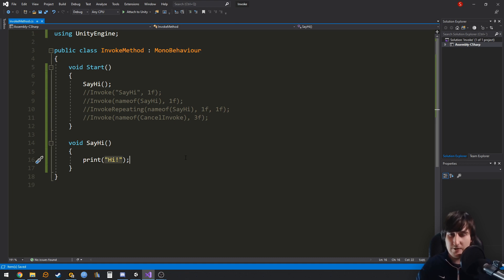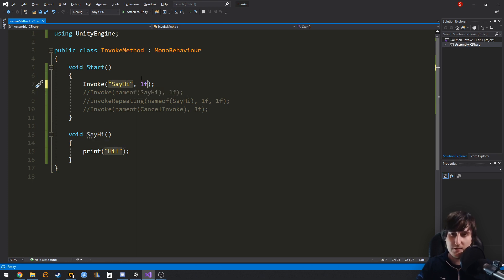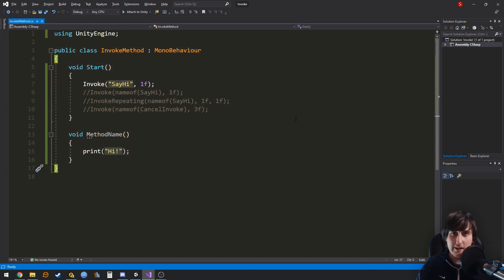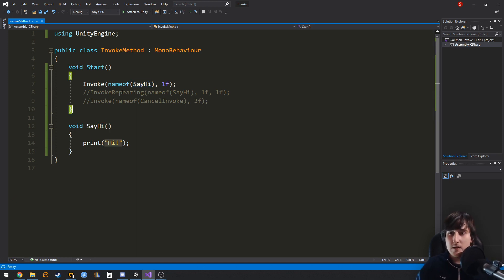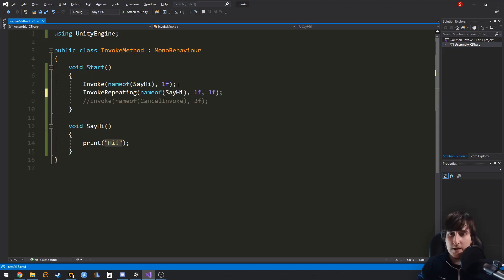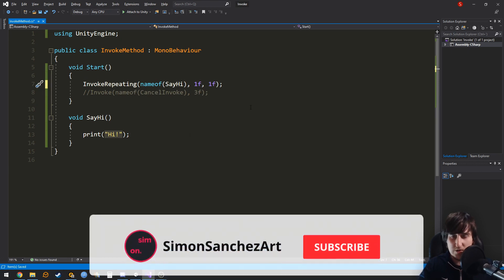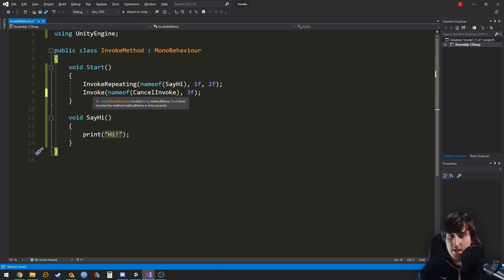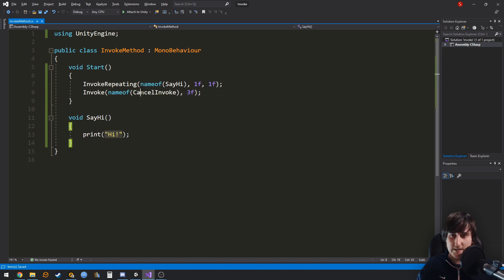Properly Invoke a Method in Unity - Tutorial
A common argument against Invoke is that you need to pass a string reference to it. Luckily, there's an easy way to overcome this, here's how!